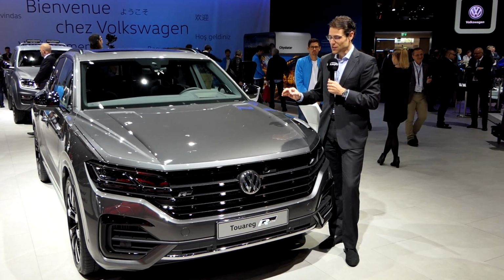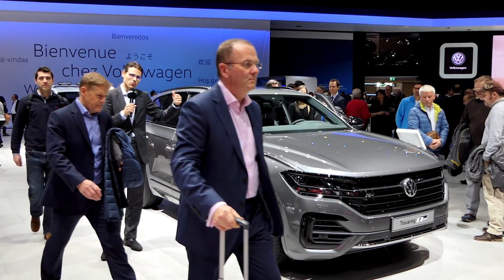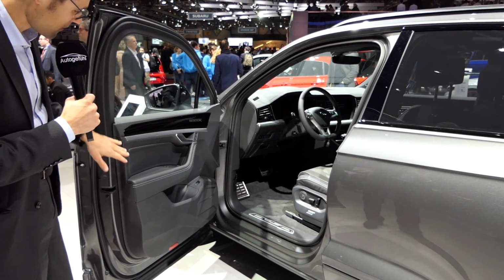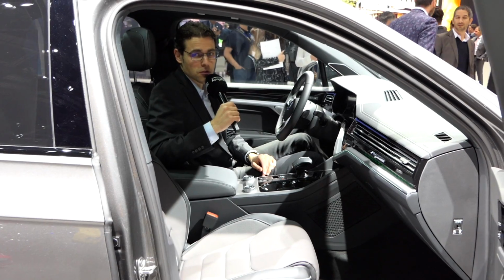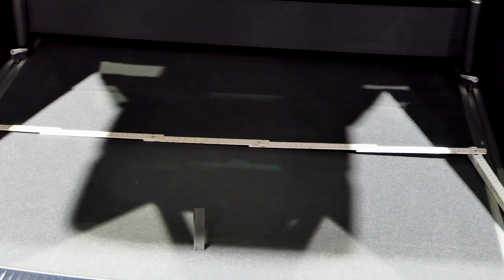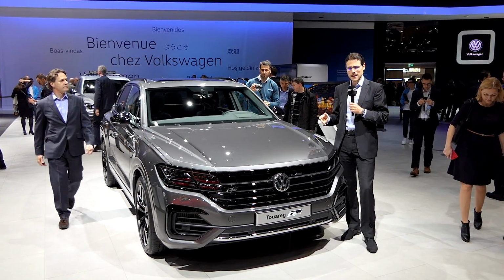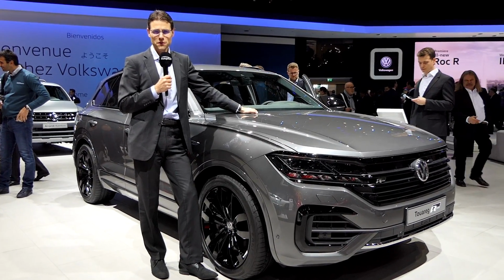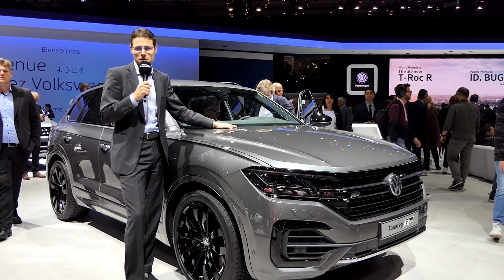The most powerful Volkswagen - VW Touareg V8 TDI REVIEW - Autogefühl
In today’s Autogefühl's episode, we present you the VW Touareg V8. As always we cover exterior, interior, engine.